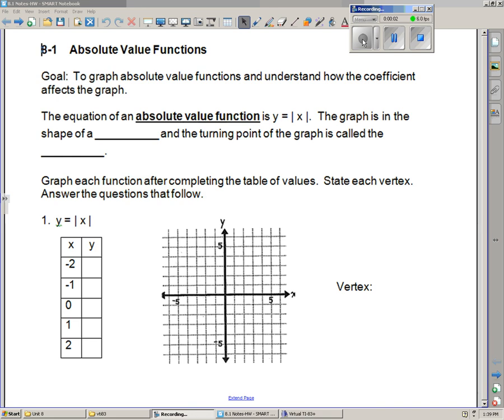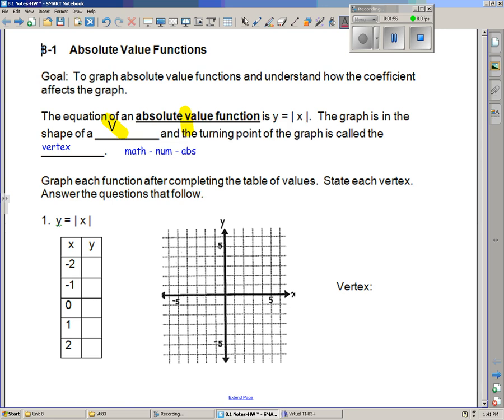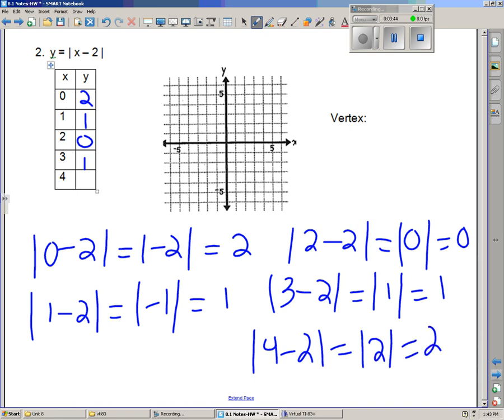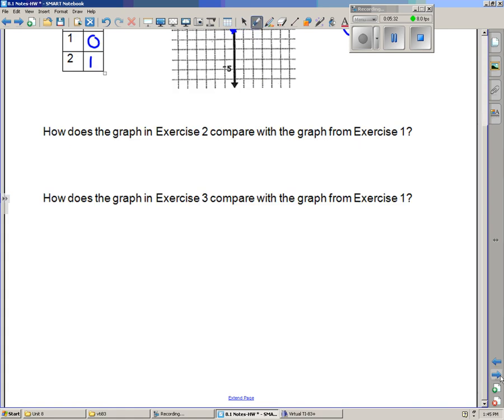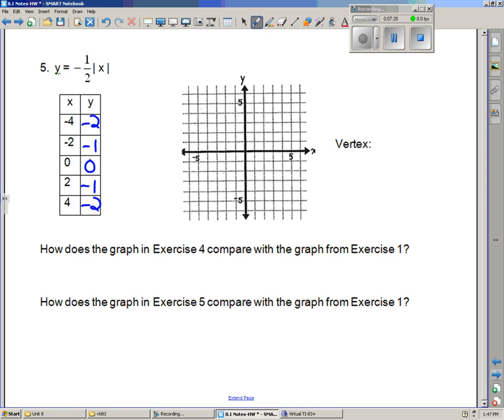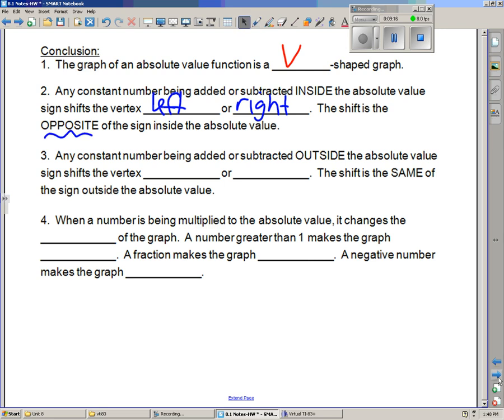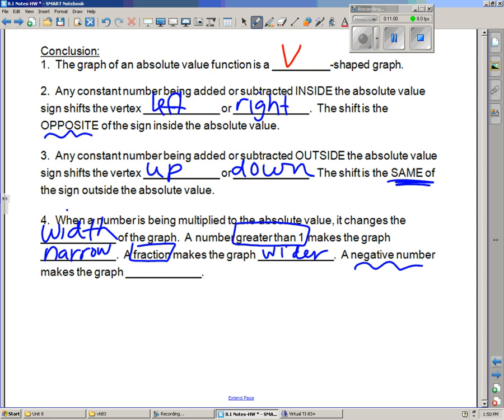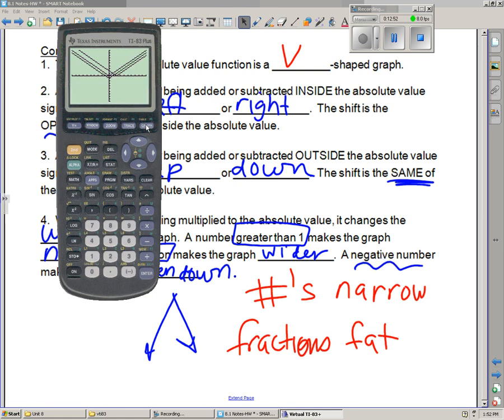8 1 Video Lesson